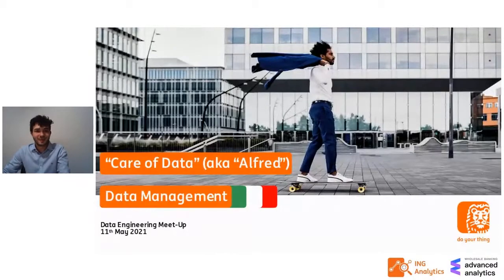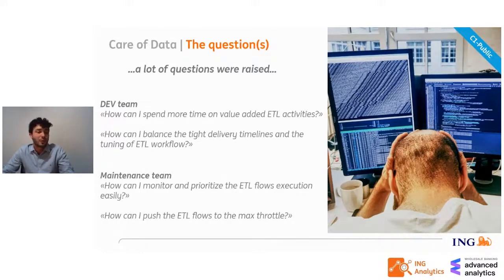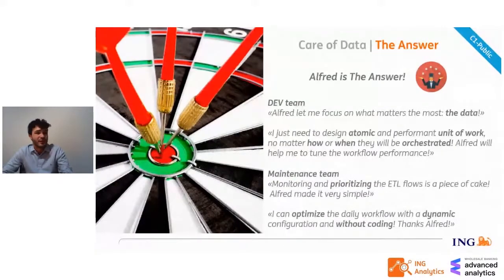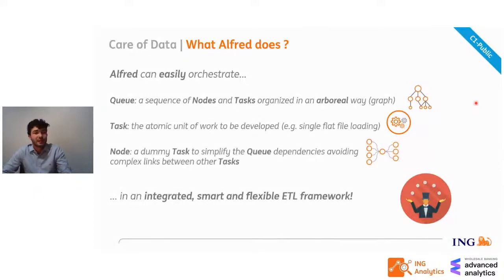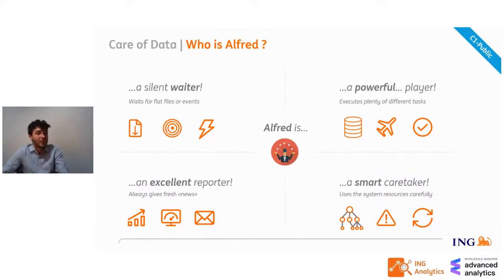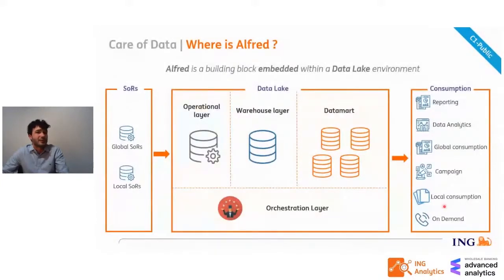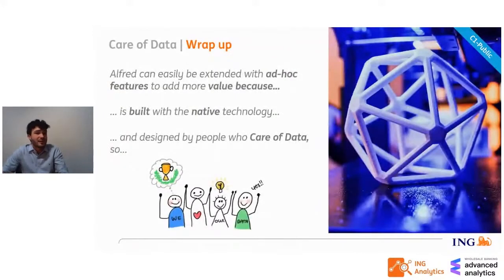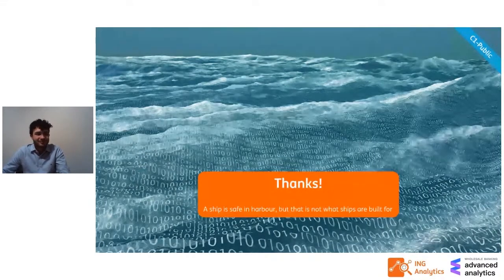Data Engineering Meetup 2021 talk3 - Valentino Marano - Alfred: an engineered approach to the ...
ING WB Advanced Analytics (WBAA) and ING Analytics join forces to bring over the online edition of the Data Engineering Meetup about the latest trends in Data Engineering, and the best practices of architecture, infrastructure, scalable pipelines, and machine learning, applied to cool projects!

About the speaker:
Valentino Marano did his Master’s Degree in Computer Science with a thesis named “Algorithms and tools for storing and analyzing the Bitcoin temporal graph”. He has 5 years of experience in relevant local consultancy firm working on DWH projects on Exadata platform (segments Retail, Fashion i.e.). He worked for 1 year at ING Data Management working on DWH Decommissioning project, aimed to fill the Data Lake in IPC (and dismiss the legacy DWH).